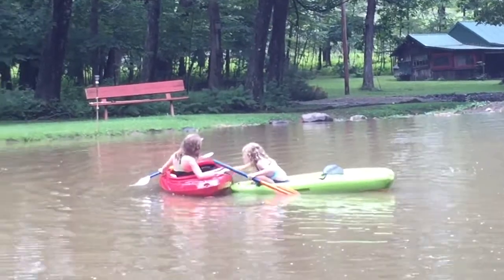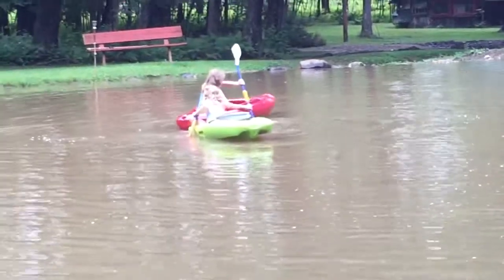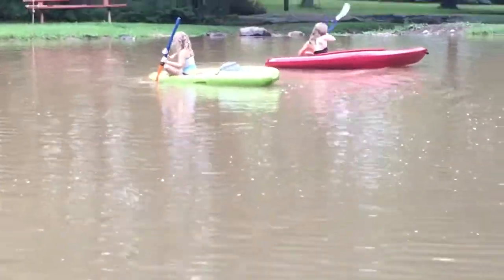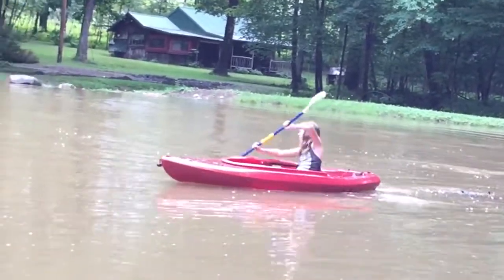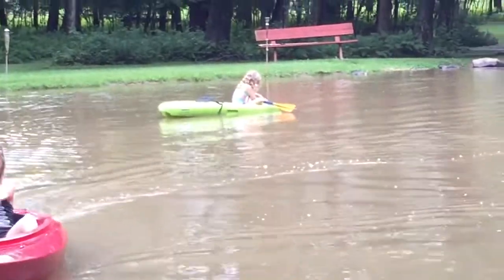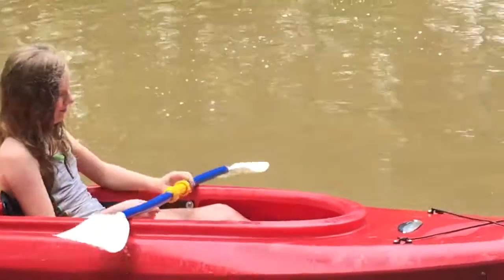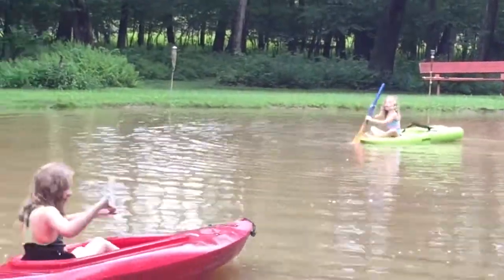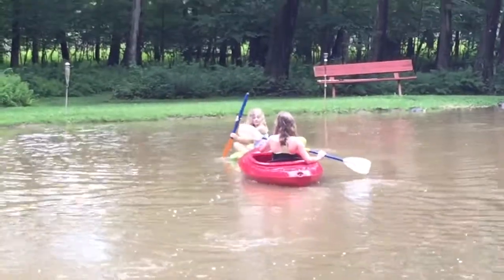2018 mountains 3